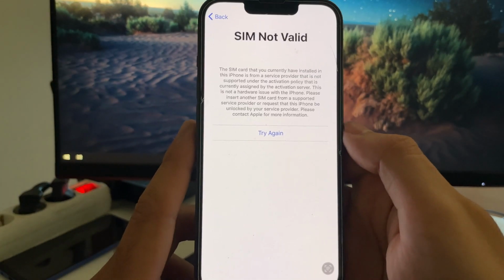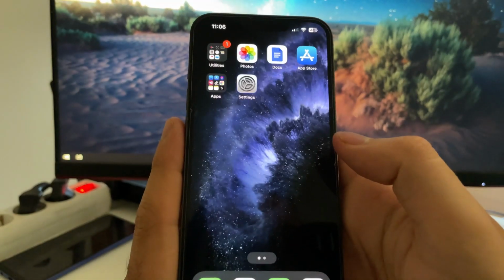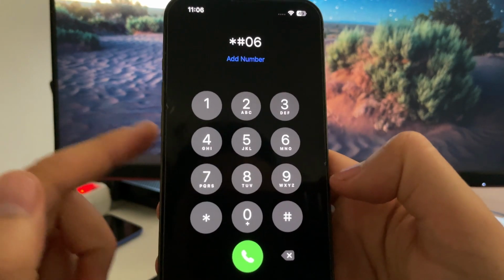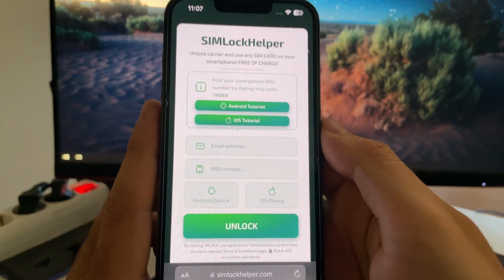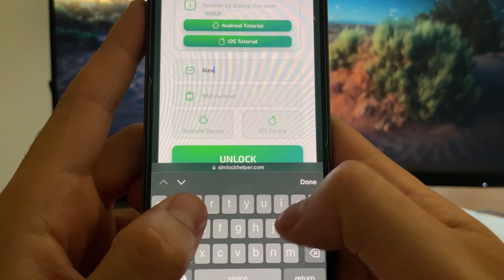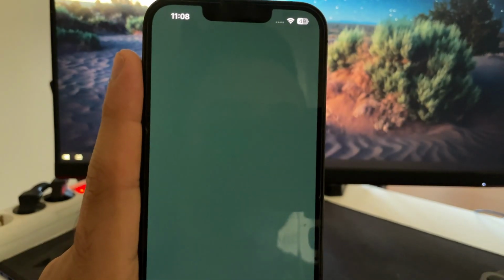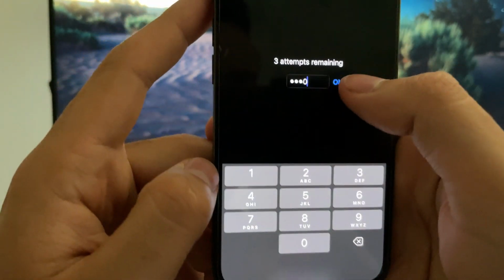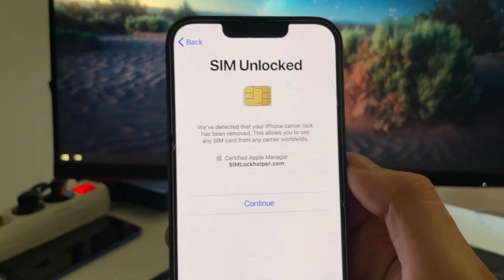✅ FREE SIM Unlock for All iPhone Models 2024: FIX 'SIM Not Valid' and Use Any Carrier!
Hello iPhone users! Are you stuck with a carrier that you don't want? Frustrated with the 'SIM Not Valid' message whenever you insert a new SIM card? Today, we've got the ultimate solution for you. In this 2024 guide, we'll teach you how to unlock any iPhone model's SIM for FREE, granting you the ability to use any carrier you prefer.

In this comprehensive video tutorial, we'll walk you through the process step-by-step, showing you how to bypass carrier locks safely and effectively. No need for any specialized software, expensive services, or risky jailbreaking methods.

Unlock the full potential of your iPhone by gaining the freedom to choose your own carrier. This free SIM unlocking method is your ticket to a more flexible and cost-effective mobile experience in 2024.

This guide is helpful for these problems: iPhone SIM unlock, Bypass SIM Not Valid, Free Carrier Unlock, All iPhone Models, 2024 Free SIM Unlock, Switch iPhone Carriers for Free.

Note: This method is legal, unlocking iPhone from IMEI is allowed if the tool you are using has Apple certificate, like in this case.